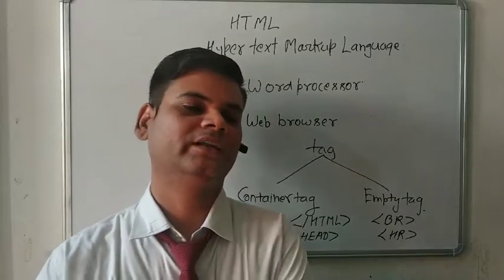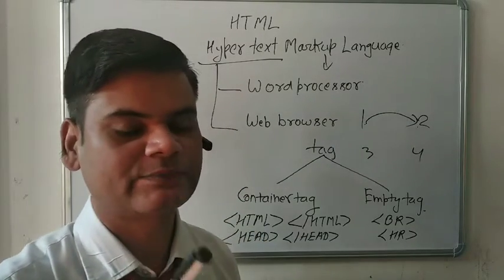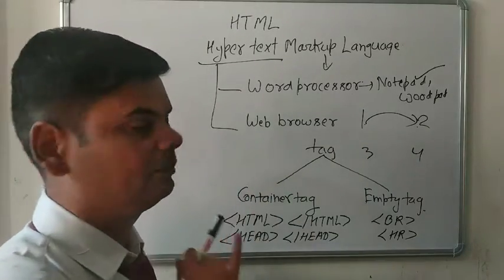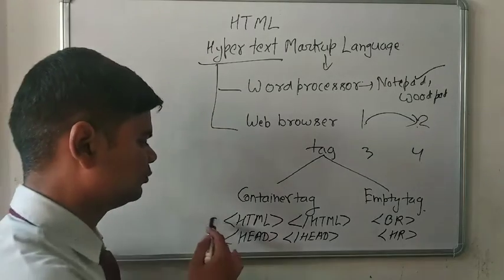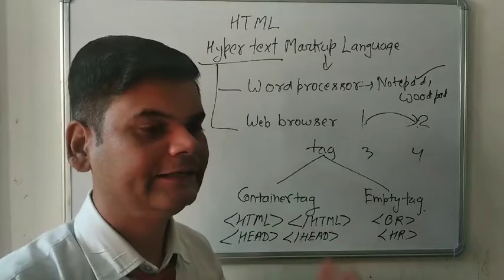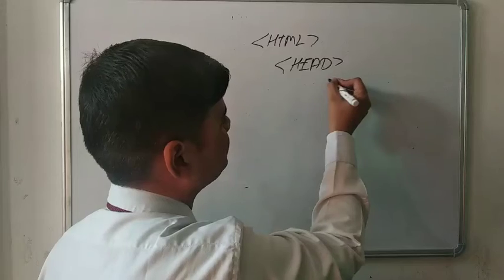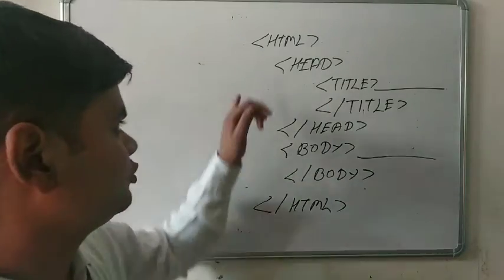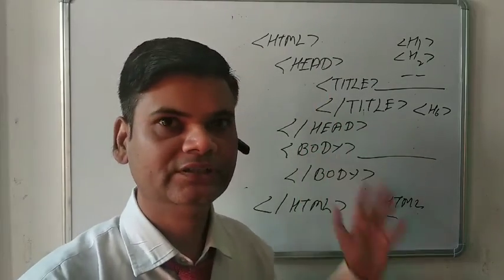May 22, 2021